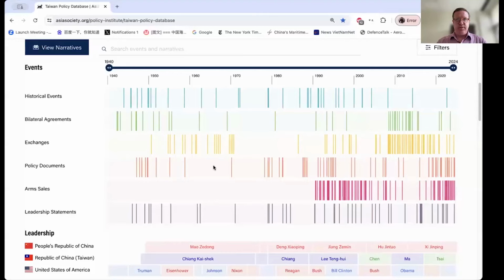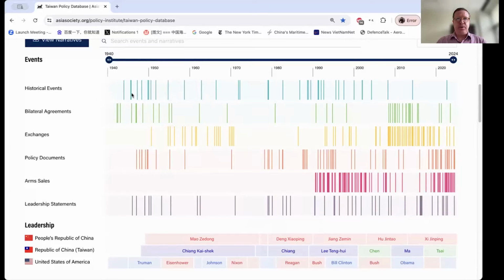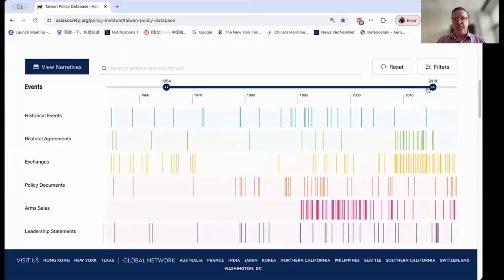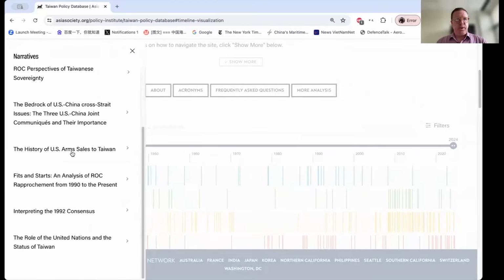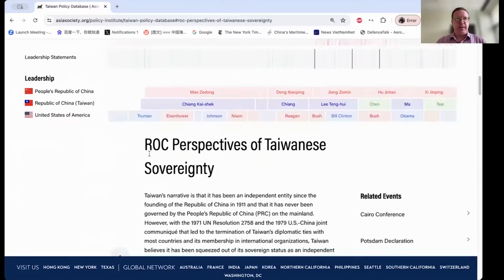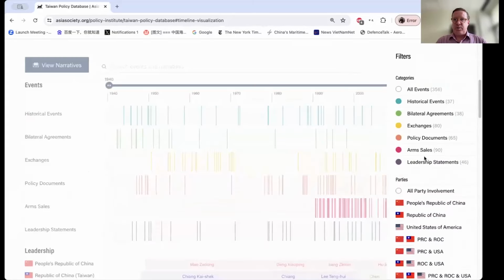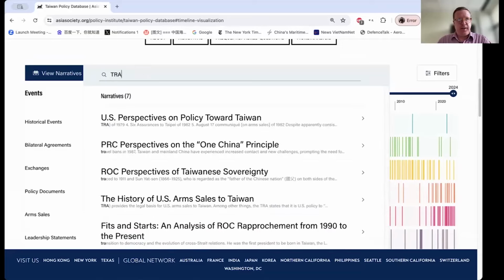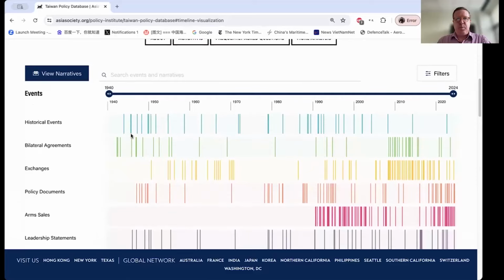How to Navigate the Taiwan Policy Timeline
Asia Society Senior Fellow Lyle Morris explains the features of Center for China Analysis' (CCA) new Taiwan Policy Database, an interactive website that allows visitors to use primary sources in both English and Mandarin to trace the evolution of cross-Strait relations from the perspectives of Beijing, Taipei, and Washington. (7 min, 25 sec.)